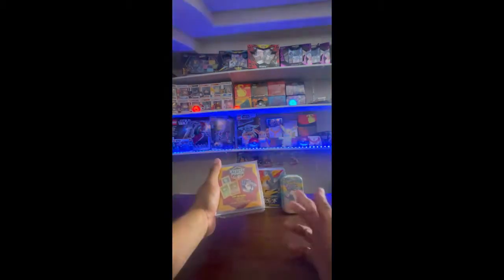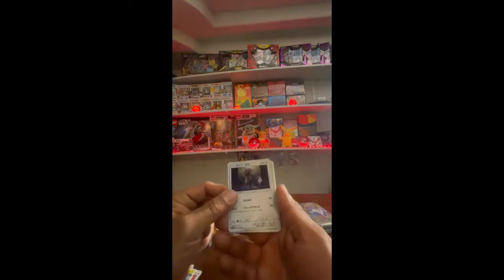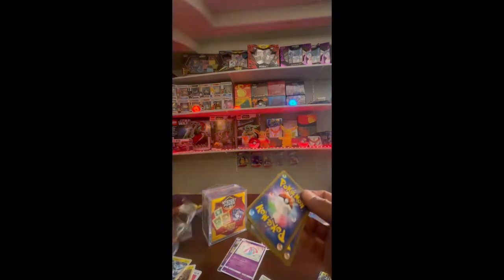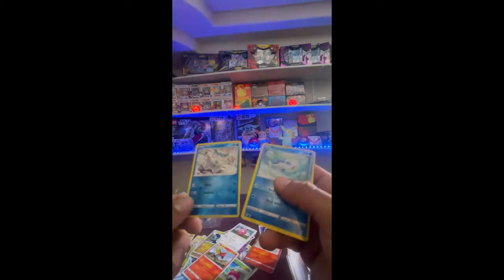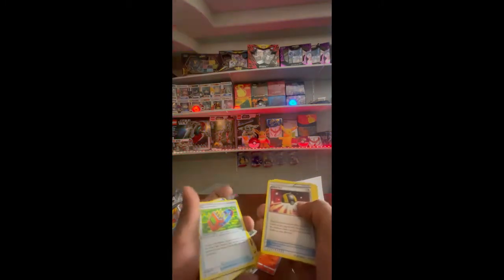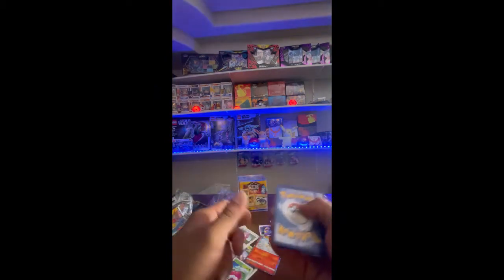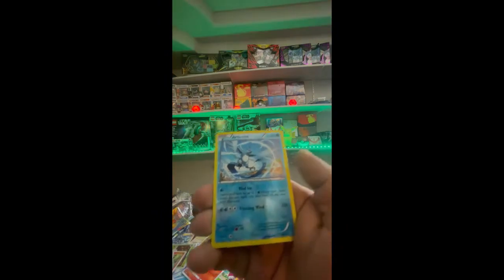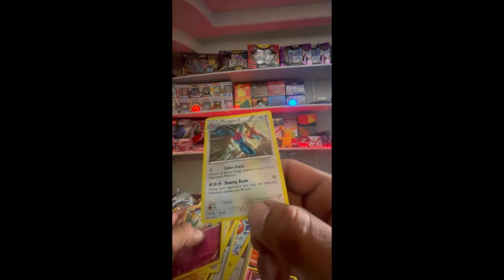Pokemon Mystery cube/Tag team/Sun&Moon/Evolution XY/Primal Clash/Roaring skies. Fire @ end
Opening a mystery cube, 6 packets of Japanese tag team, K19 tin sun & moon & Evolutions and pulling some fire out of roaring skies & primal clash.

Please provide me so feedback on what I could do better or what video to make next.